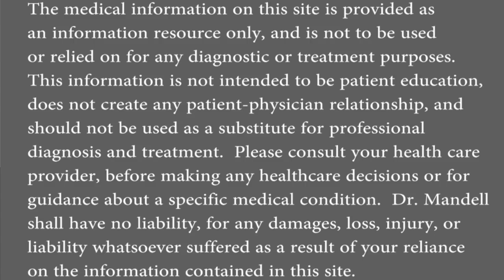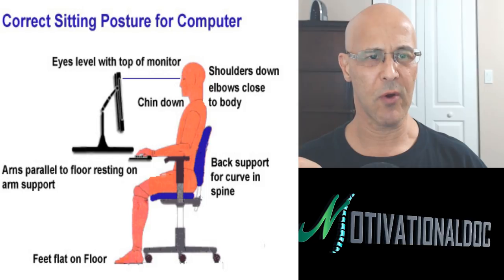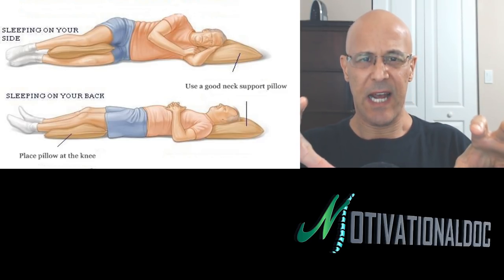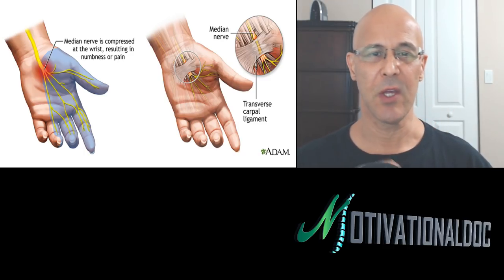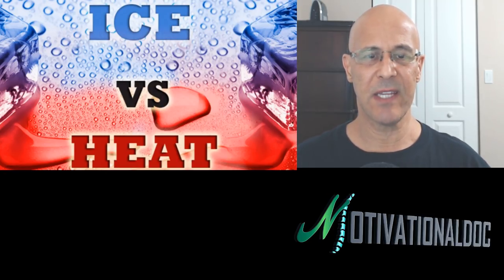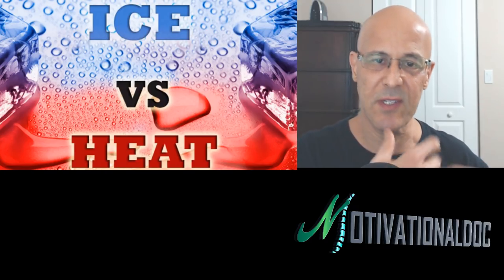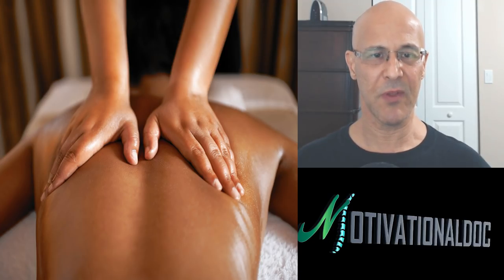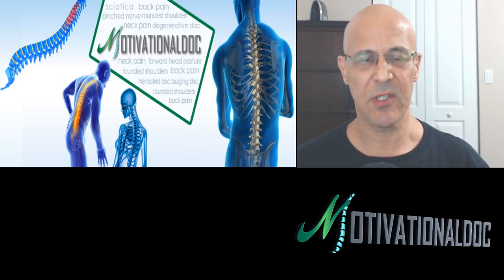Dr. Mandell Explains the Best Natural Remedies How to Correct a Pinched Nerve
A "pinched nerve" is the name given to the uncomfortable sensation, pain, or numbness caused when increased pressure leads to irritation or damage to a peripheral nerve (A peripheral nerve is one that is outside the brain and spinal cord.).  It is often the result of any type of degenerative spine condition that causes pain and other symptoms. Though this is a common occurrence for most people at some point in their lives, a pinched nerve can be difficult to treat because there are so many potential causes for nerve compression.  I will share some very important tips and remedies that hopefully will help you get out of pain.  I wish you many Blessings!  Dr Mandell

Super Miracle Enzyme for Scar Tissue, Arterial Plaque, Breast Cyst, Painful Joints